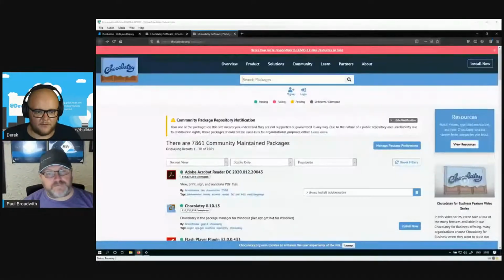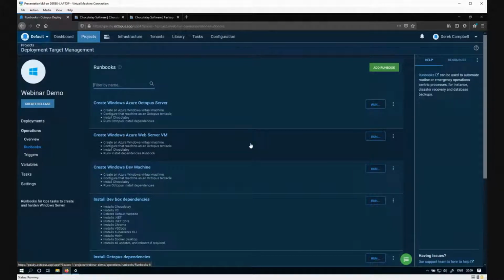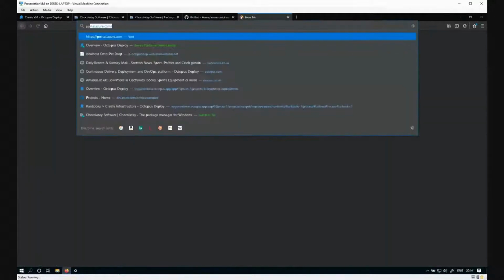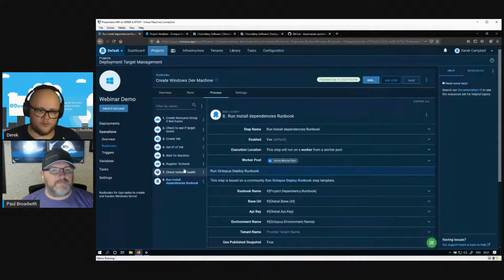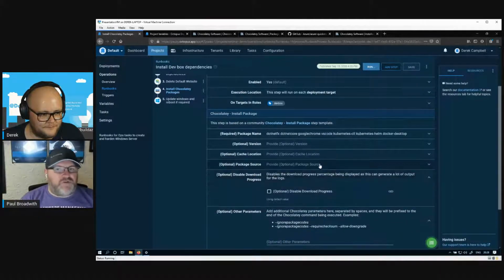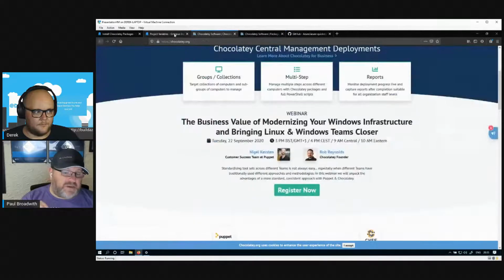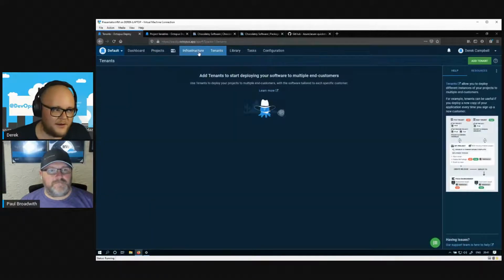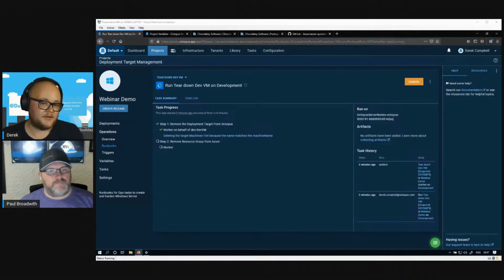DevOps Derek & Paul Broadwidth from Chocolatey talk Azure ARM & Chocolatey Packages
In tonight's session, Derek & Paul discuss and demo:

- Azure ARM Templates
- Octopus Runbooks
- Chocolatey packages